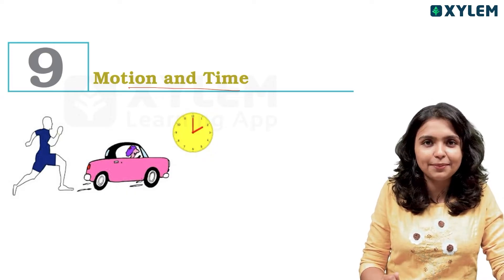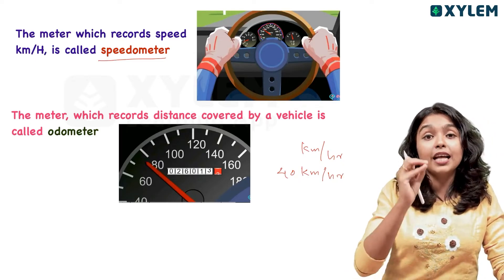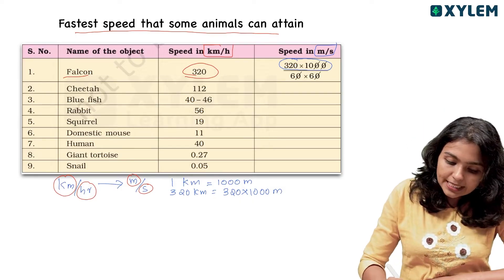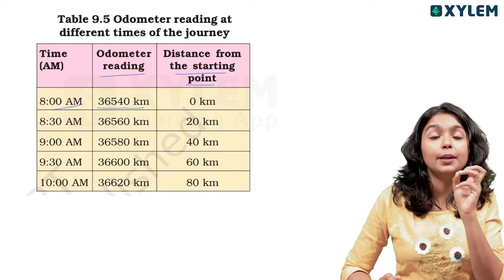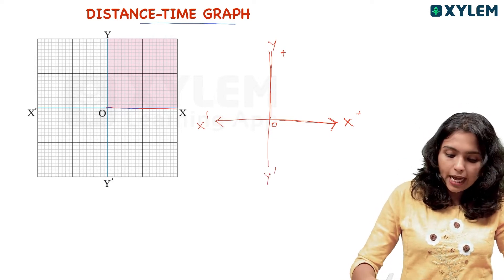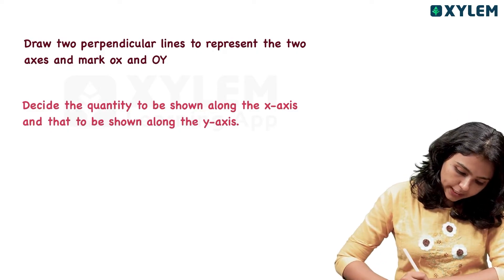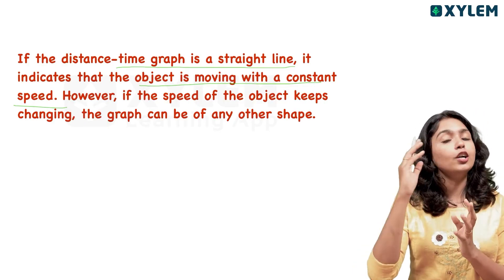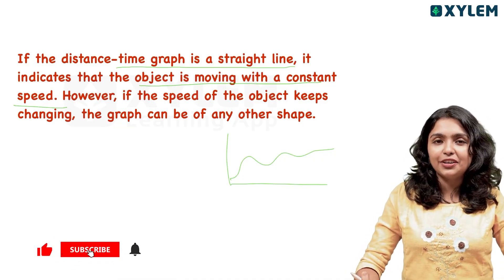Class 7 CBSE Physics | Unit : Motion And Time - Distance / Time Graph | Xylem Class 7 CBSE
Welcome to Xylem Class 7 CBSE Physics! In this educational video, we will be delving into the topic of Motion And Time, specifically focusing on Distance / Time Graph. Our esteemed faculty, AU, will be guiding you through this fundamental concept in a clear and comprehensive manner.
Understanding the concept of Distance / Time Graph is crucial in mastering the principles of motion and time in physics. This video aims to provide a thorough understanding of this topic, ensuring that students are well-equipped to tackle related problems with confidence.
Whether you are a student looking to strengthen your foundation in physics or a teacher seeking additional resources for your classroom, this video is sure to be a valuable tool in your learning journey. Let's embark on this educational journey together and broaden our understanding of physics!